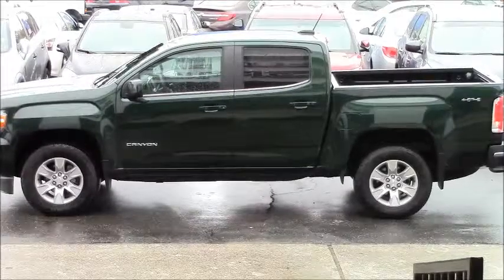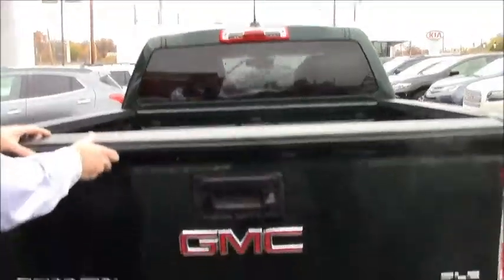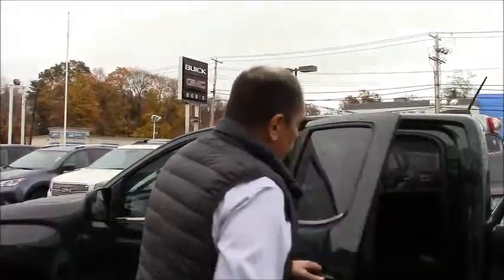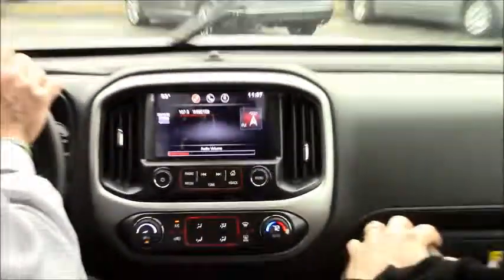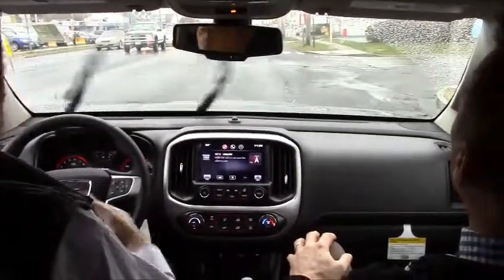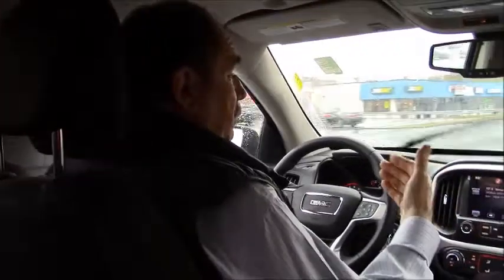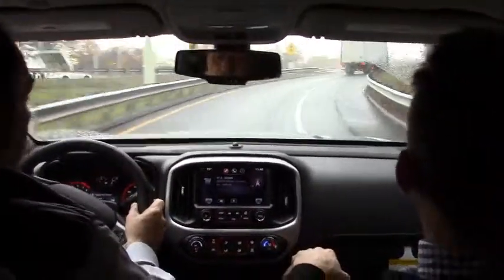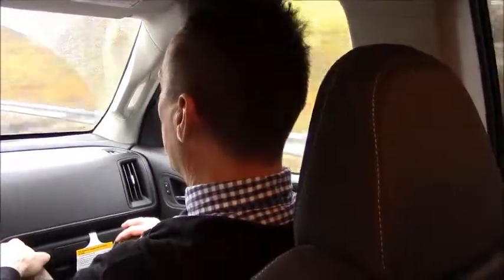WEBE 108 Tuesday Test Drive: Bob's Buick GMC of Milford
Come check out WEBE 108's Mike McGowan as he takes a test drive of the 2016 GMC Canyon at Bob's Buick GMC of Milford, located on Route 1 in Milford, CT!